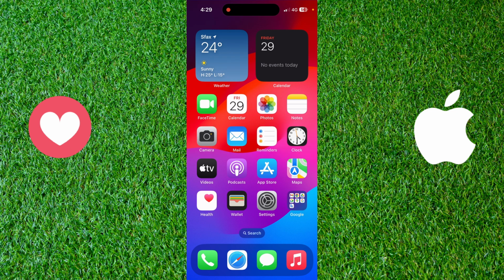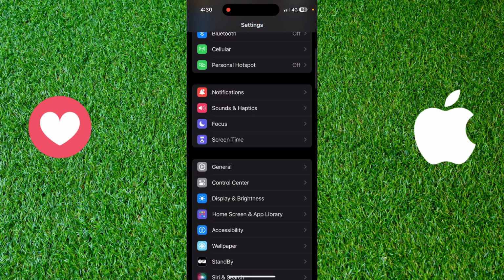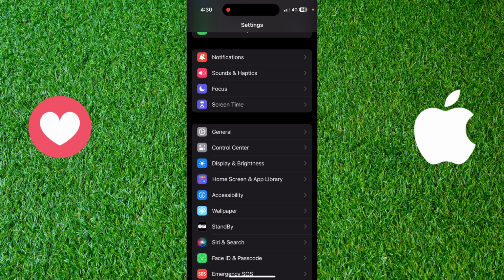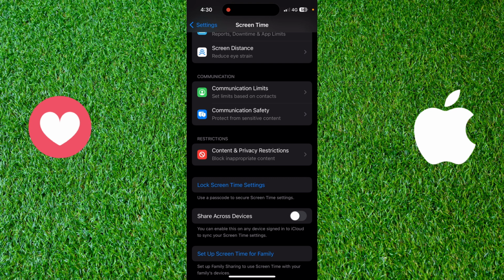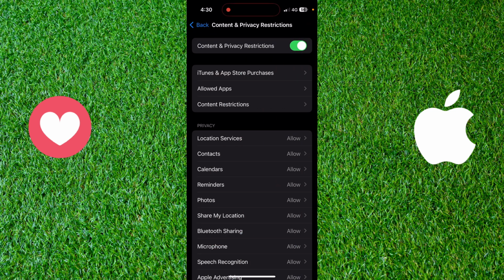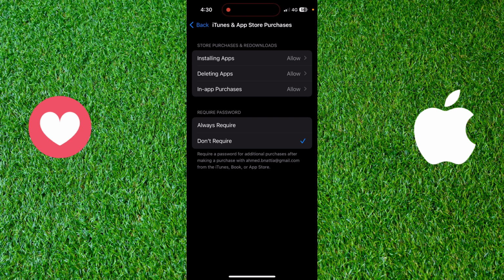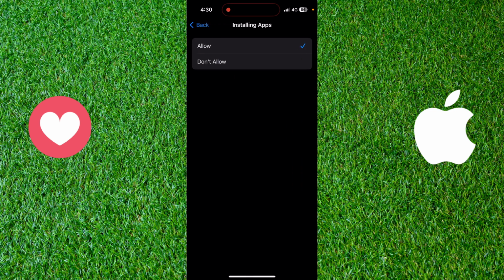How to Restrict App Installs on iPhone - Block App Installations (iOS 17 Guide)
Want more control over app installations on your iPhone?  While you can't completely block them, learn how to use iOS 17's Restrictions to create hurdles for unwanted installs.